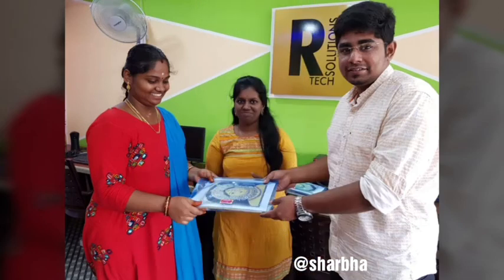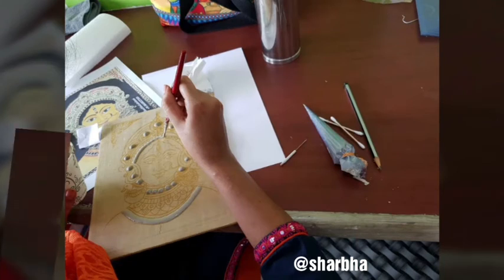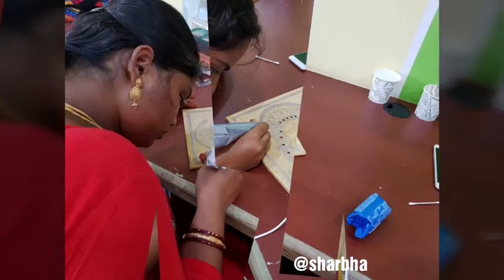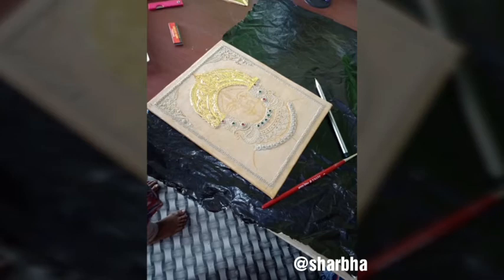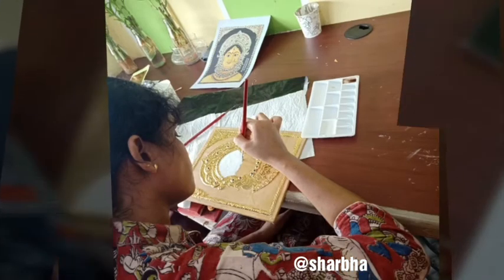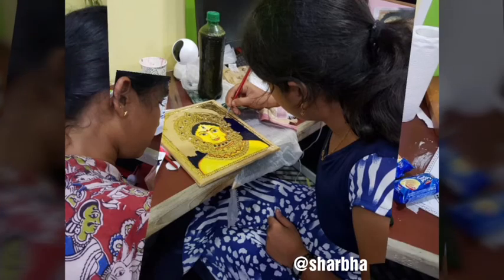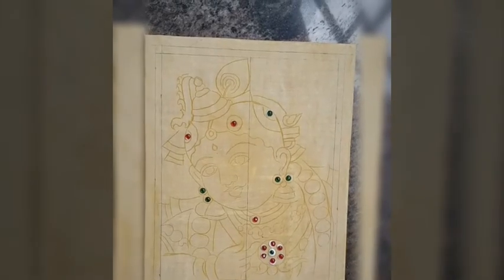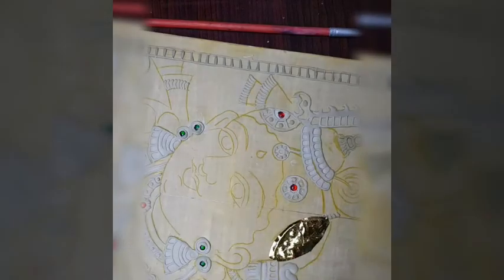Upcoming Tanjore Painting workshop in coimbatore& Aug Workshop Experience || Sharbhalakshmi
Tanjore painting Workshop by Sharbhalakshmi( Beginner-Friendly)
Start Date : 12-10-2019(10:30 am to 5:00 pm)
End Date   : 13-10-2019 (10:30 am to 5.00 pm)

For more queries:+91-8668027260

Description:
This is an two days intensive beginner friendly workshop to gain hopeful in Tanjore Painting medium.
In this workshop we will see about making of krishna Tanjore painting with the step process like

Day -1
- Introduction to Tanjore painting
- Preparing the sketch in Tanjore Painting
- Stone Fixing
- Method of Embossing
Day-2
- Foiling procedures
- Colouring technique in Tanjore Painting
- Finalizing the look.

And this complete work process is made us easy and simple to understand and don't worry about the stuffs. We will providing you with an required materials and once the Painting is over ,you can take home, and decorate your Pooja hall with your own Krishna Tanjore painting.
just come and enjoy the positive vibes of most ethnic art form!

Register soon only Limited seats!
Please note:Lunch is not included in the ticket.you can bring your own.No refund and cancellation allowed

TANJORE PAINTING ESSENTIALS
CAMLIN POSTER COLOURS 20 SHADES:
JAYNA BRUSHES:
ISOMARS FINELINER TECHNICAL DRAWING PEN :
YELLOW CARBON PAPER :
CAMLIN TECHNICAL PENCIL :
A3 DRAWING NOTEBOOK :
A4 DRAWING NOTEBOOK
FOIL ENHANCING TOOL :
FEVICOL :
TRACING PAPER:
ORBITAL SHEET SANDER:
SCULPTING TOOL:
DETAIL KNIFE:
MODELLING TOOL:
CONE COVERS:

ART SUPPLIES :
ARTIST STAND (EASEL):
CAMLIN INTERCHANGEABLE SPECIALITY BRUSHES -8
CAMEL FLAT BRUSH SERIES 67
BOSNY AEROSOL CLEAR SPRAY:
FABER-CASTELL TRIANGULAR COLOUR PENCIL -PACK OF 24
CAMEL STRETCHED CANVAS:
CAMLIN KOKUYO FABRICA ACRYLIC ULTRA COLOURS
PAINTING KNIFE:
PAPER STUMP :
Staedtler Mars Lumograph degree pencils set of 24 pencils in 24 degrees from 10H to 12B
Staedtler Kneadable Art Eraser

CRAFT SUPPLIES:
STANLEY GLUE GUN:
FEVICRYL MOULD IT CLAY

OFFICE SUPPLIES:
DAILY PANNER
NOTEBOOK
CLASSMATE RULED NOTE

YOUTUBING ESSENTIALS:
MOILE HOLDING STAND :
DJI Osmo Mobile 3 Handheld Smartphone Gimbal (Grey)

HOME DECOR:
HANDING LANTERN:(BLUE)
SET OF 2
HANDING LANTERN:(RED)
MOSAIC CANDLE HOLDER:
SET OF 100 CANDLES
SHOWCASE PIECE MUSIC:
ARTIFICIAL FLOWERS
3D HEXAGON GLASS STICKER
LED -STRING LIGHT 50
BATTERY AAA
PURE WHITE STICHKER MATTE

About Me:

This is  Sharbhalakshmi Dakshinamurthy from Thanjavur by profession i'm engineer and by passion i'm certified tanjore painting artist.I'm also handling Online sessions.

With Love
sharbha